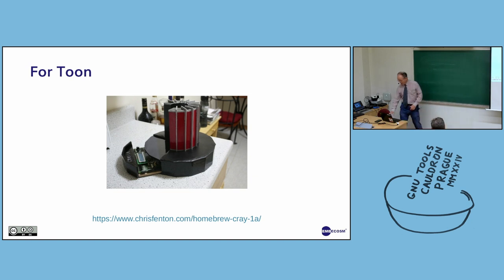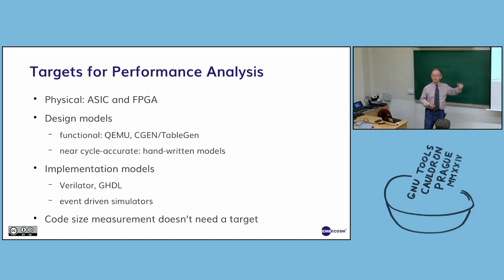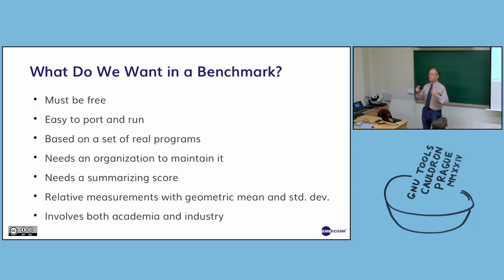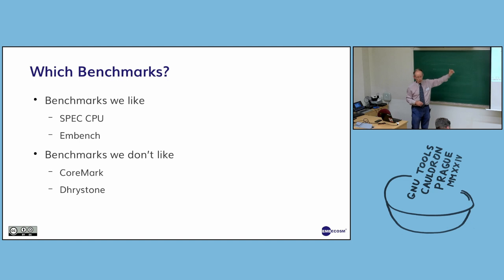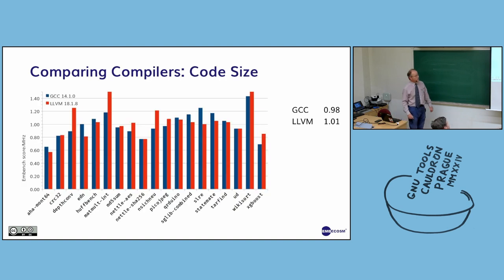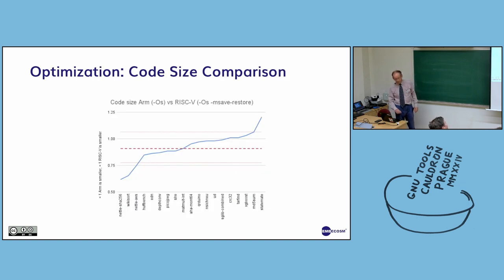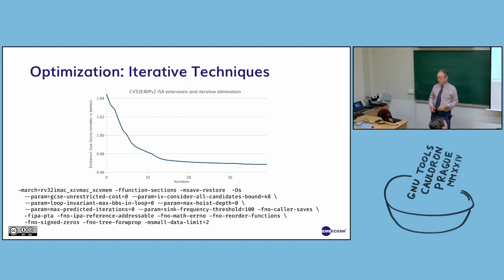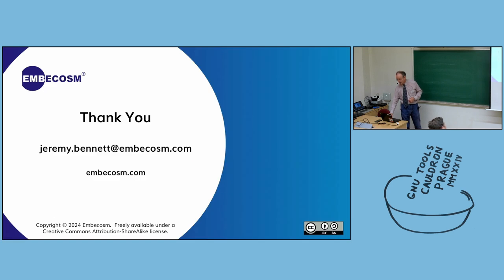Jeremy Benett: Measuring GCC Performance - GNU Tools Cauldron 2024